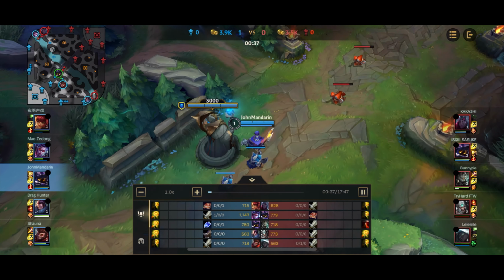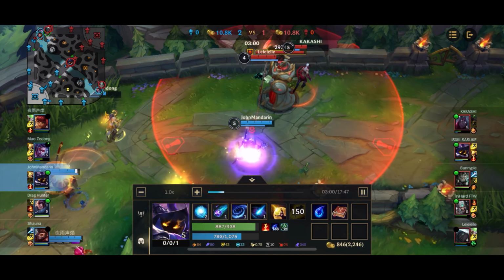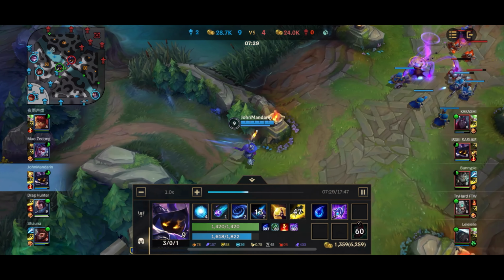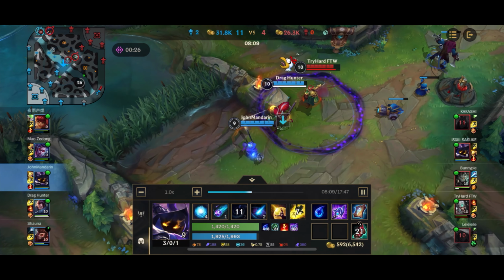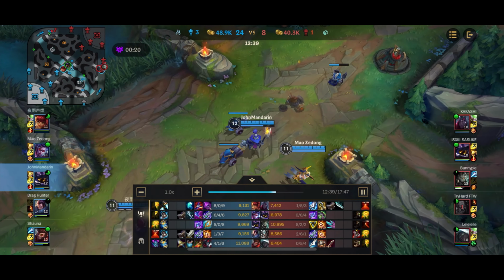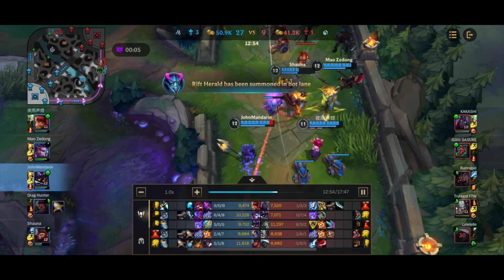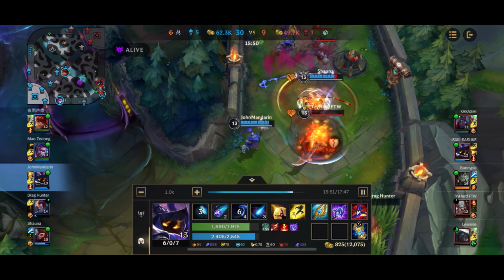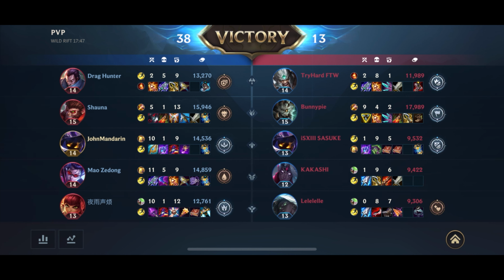THE NEW BEST MID LANER | Veigar Commentary Guide | 4K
In our first Veigar game, we already have a banger. Veigar is really simple to play but at the same time is a late game carry and brings so much utility to his team.